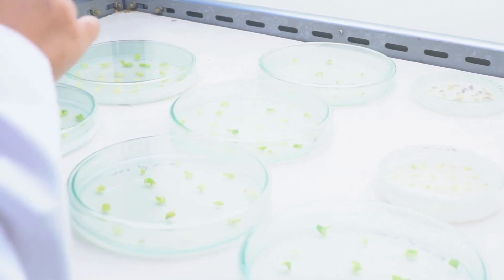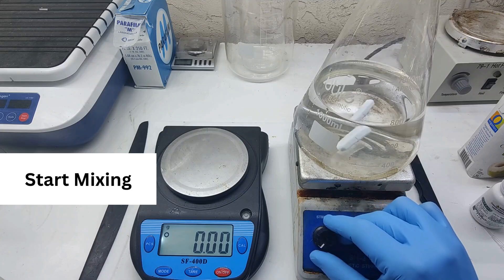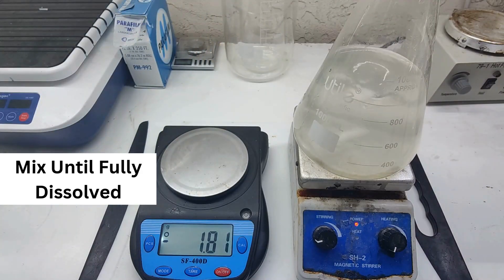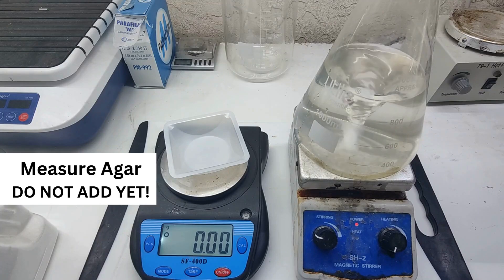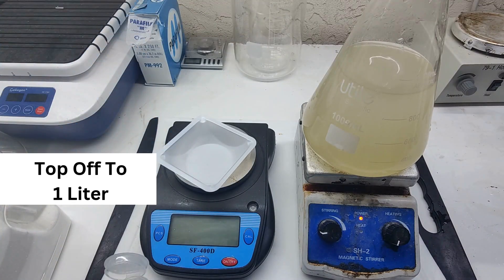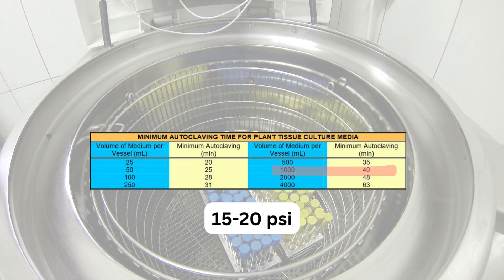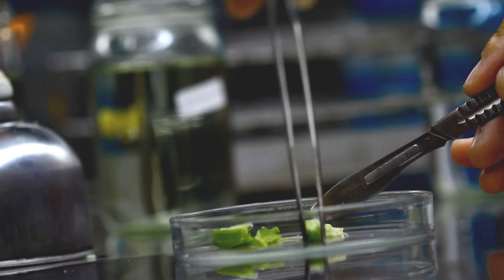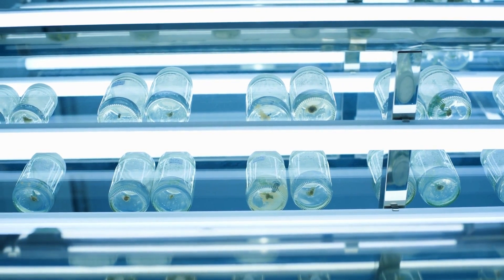Tissue Culture Media, Umami Style: A Step-by-Step Guide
Learn how to make tissue culture media at home with this easy step-by-step guide! Whether you're a beginner or looking to refine your skills, this video covers everything you need to know to get started. From selecting the right ingredients to mixing and sterilizing your media. Perfect for plant enthusiasts, hobbyists, and professionals alike. Watch now and bring your tissue culture projects to life!

💡 What You’ll Learn:

   - Step-by-step preparation process
   - Tips for success in tissue culture

If you haven't already, please join us on Discord and Instagram for the most recent updates about all things Umami.